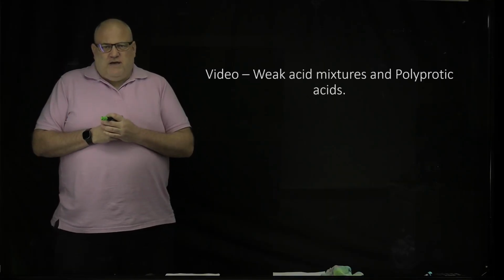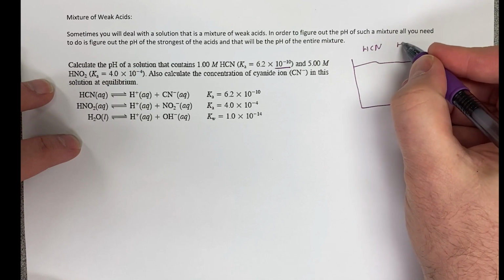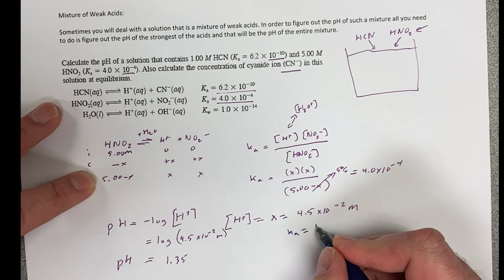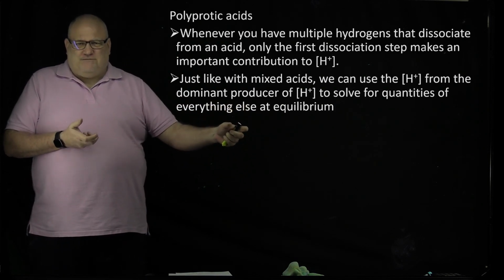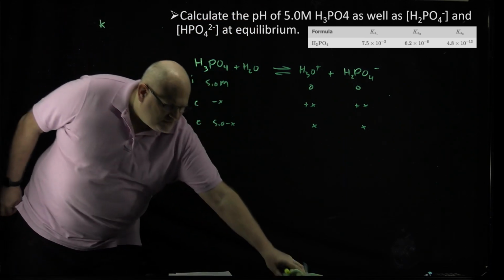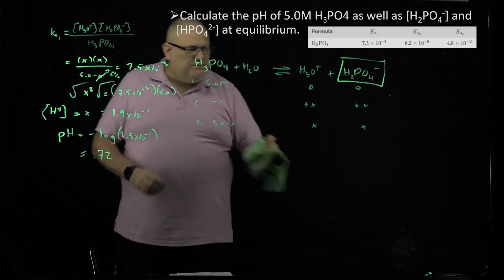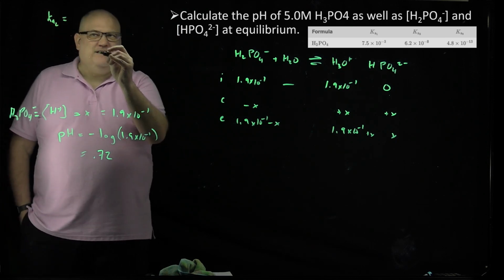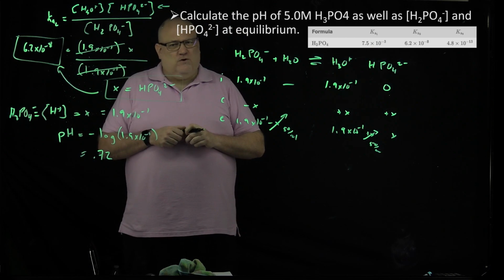AP Chemistry Explanations video 8.7: weak acid mixtures and polyprotic acids.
How to figure out the pH of acid mixtures and polyprotic acids
How to write a sequence of acid dissociations.